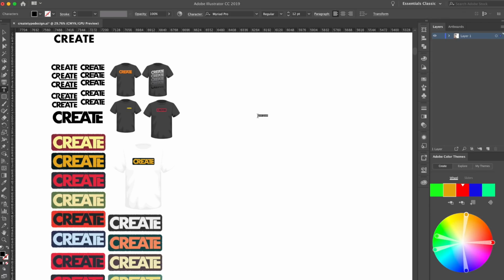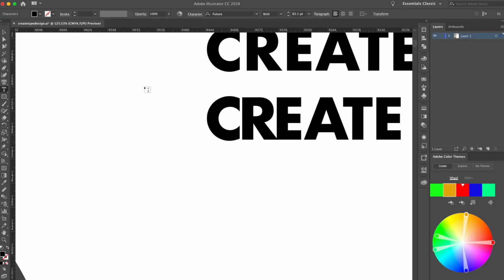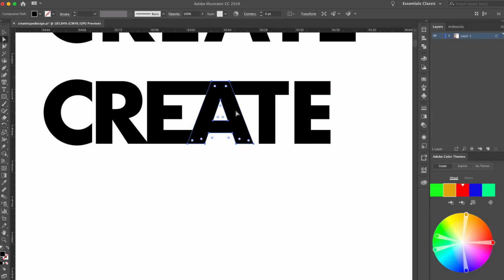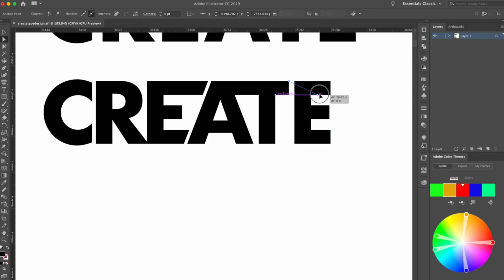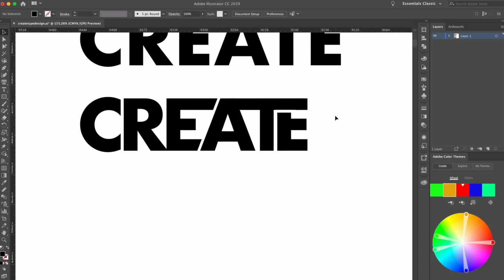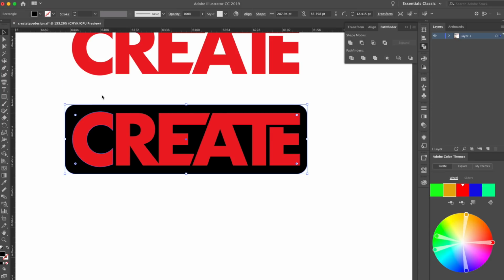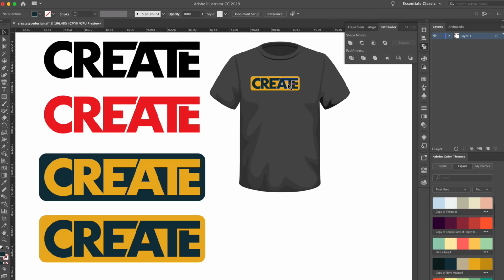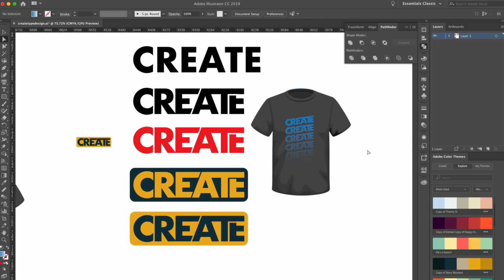How To Customize Fonts To Make T-shirt Designs - Illustrator Tutorial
Today i'm showing you How To Customize Fonts To Make T-shirt Designs using Adobe Illustrator 2019. I love working with fonts because there's endless ways of customizing them to fit all design styles. In this video i'm showing you some basics to get you up and running fast! Have fun making awesome t-shirt designs using custom fonts!

➤The Gear I Use